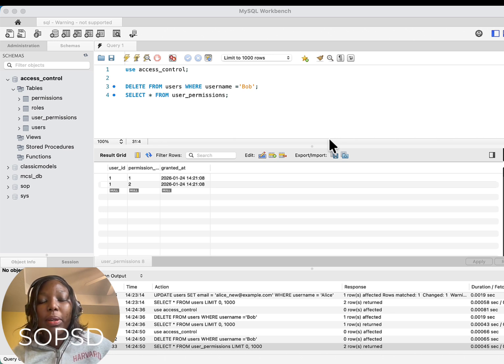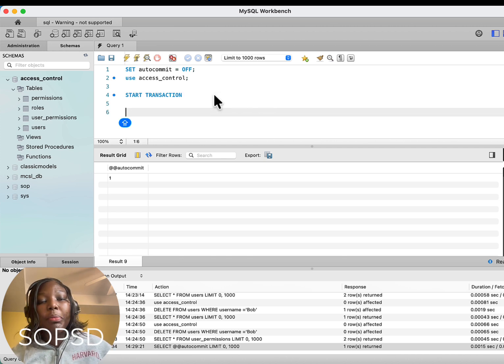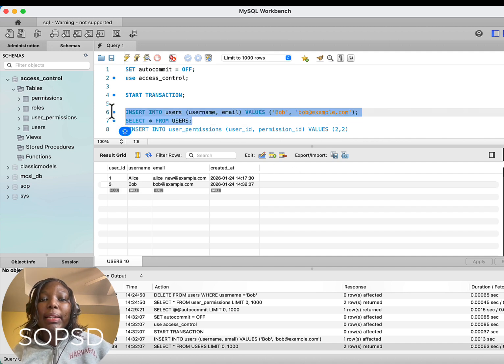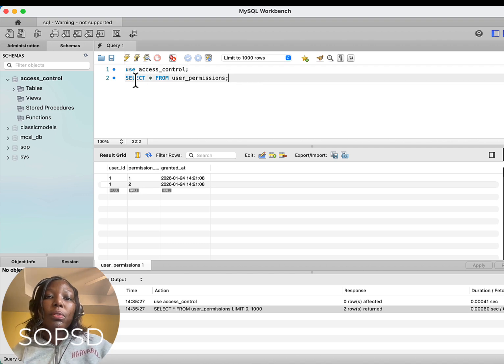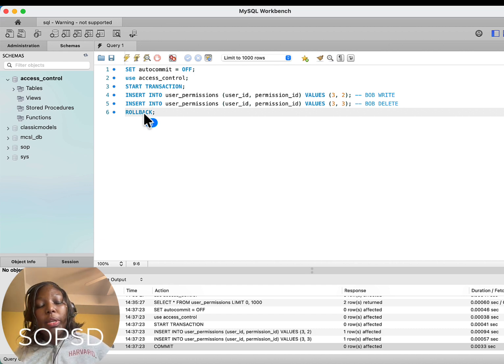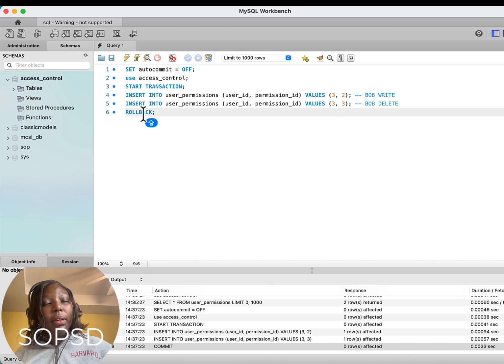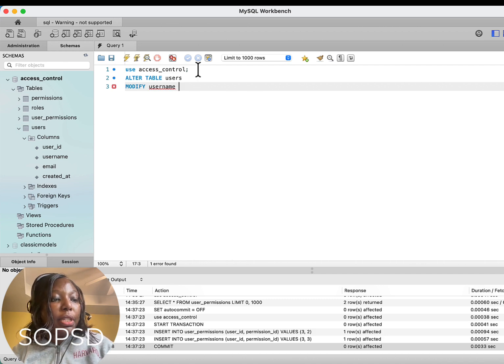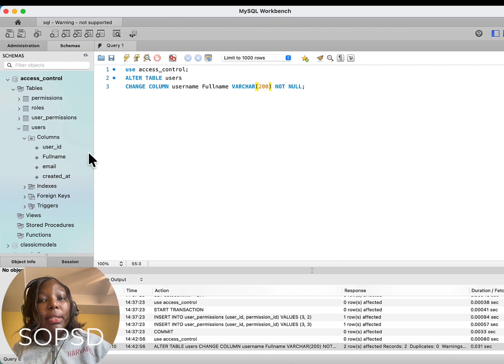Week 6 - Lesson 2: MySQL/MariaDB Transactions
In this lesson, we look at Transactions--a single logical unit of work that comprises one or more SQL statements